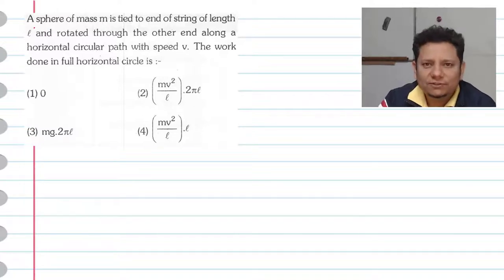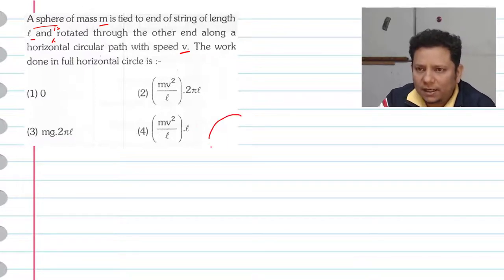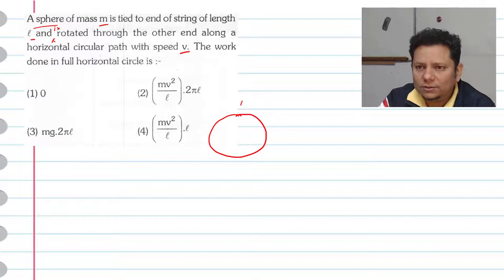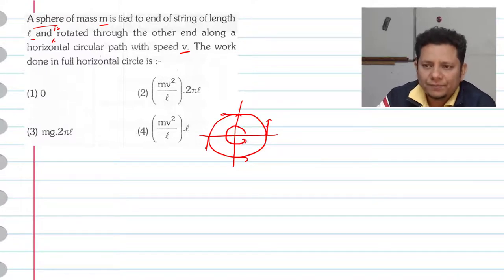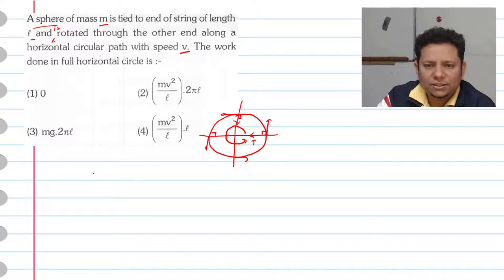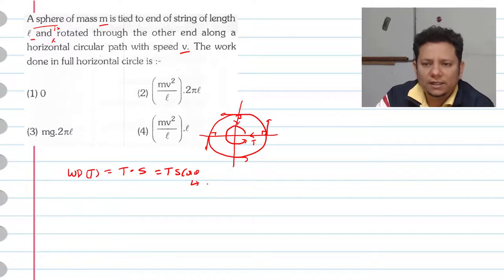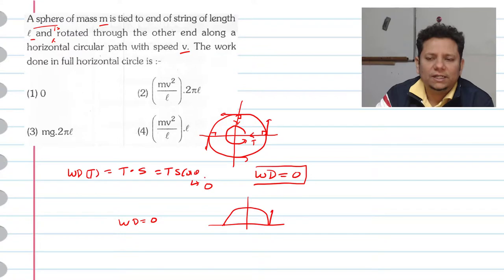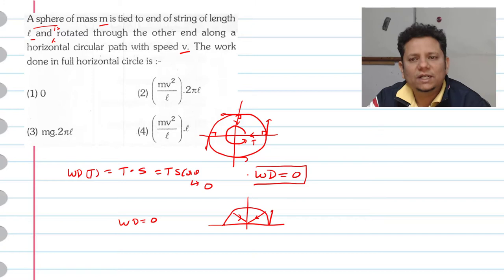A sphere of mass m is tied to end of string of length l and rotated through the other end along a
A sphere of mass m is tied to end of string of length l and rotated through the other end along a horizontal circular path with speed v. The work done in full horizontal circle is:-